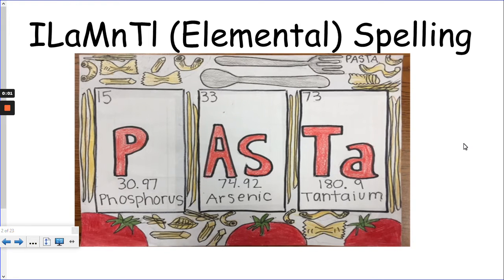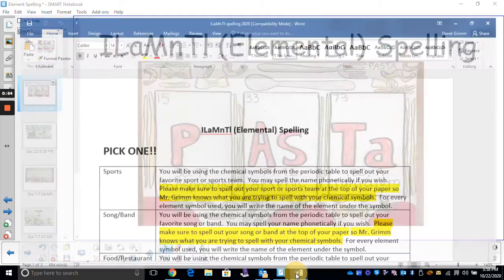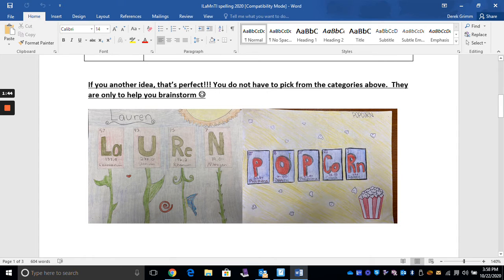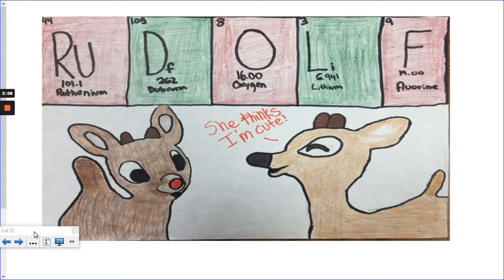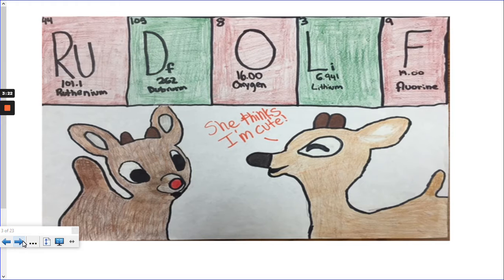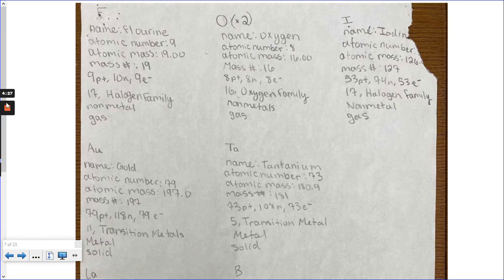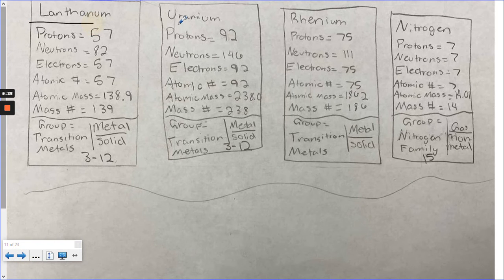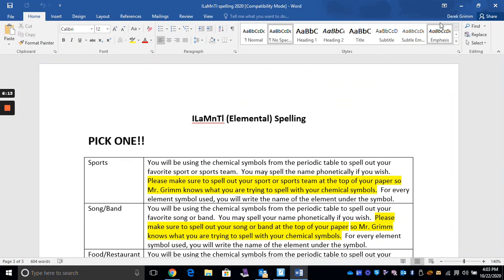Element Spelling Project